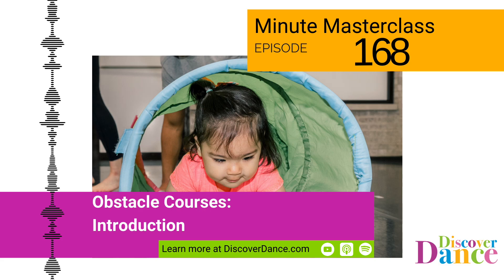Early Childhood Dance: Obstacle Courses: Introduction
Episode 168: Obstacle Courses: Introduction
DiscoverDance subscribers receive a new episode in their inbox each week. Every episode is packed with helpful tips for teaching early childhood dance.